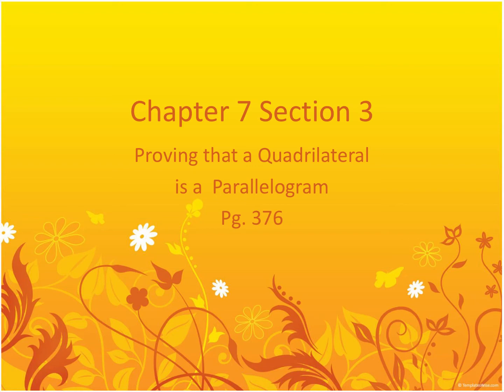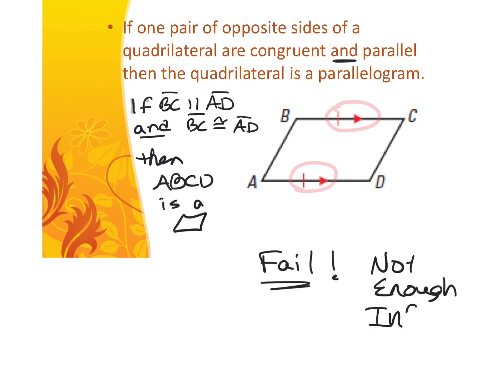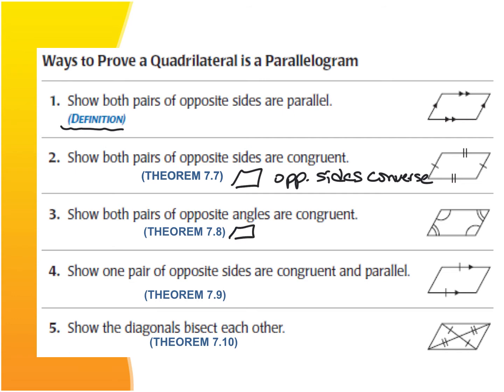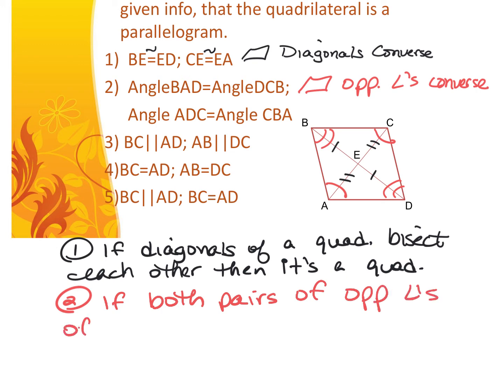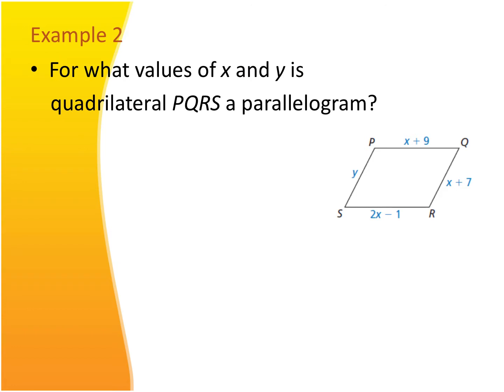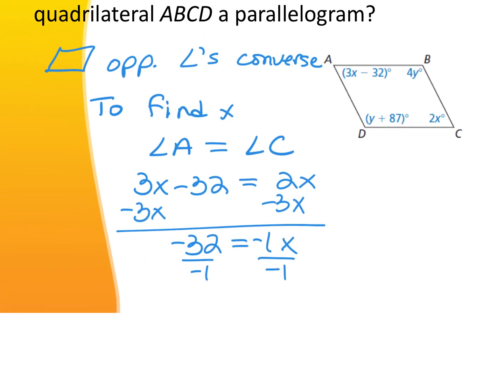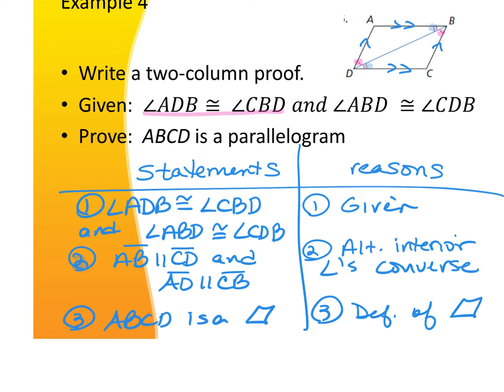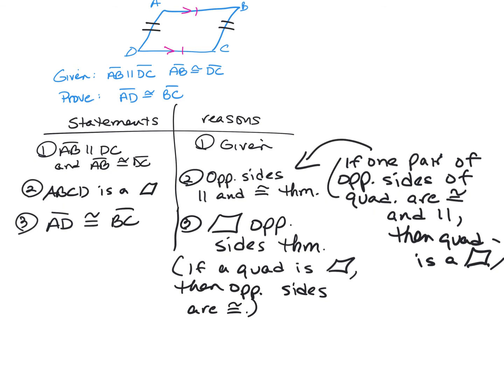11.17.21 7.3 Proving that a Quadrilateral is a Parallelogram.mp4